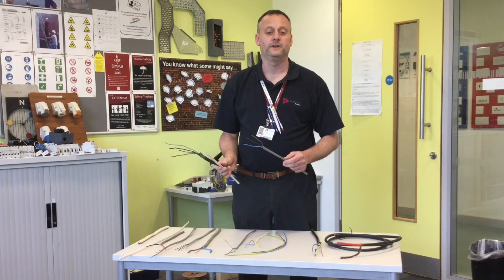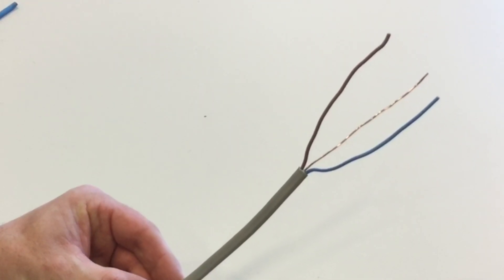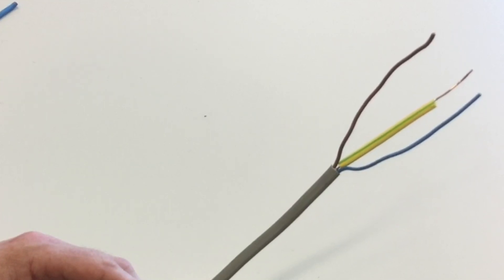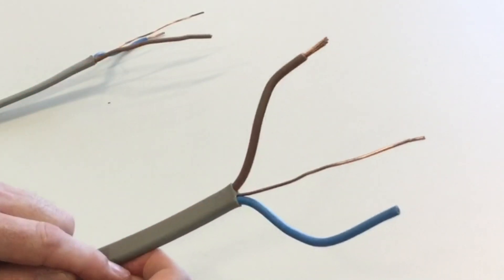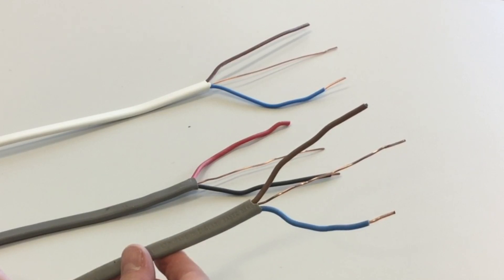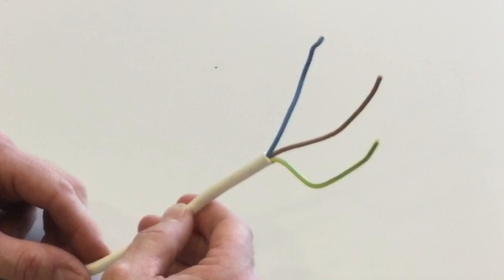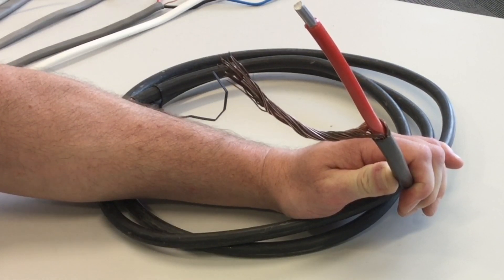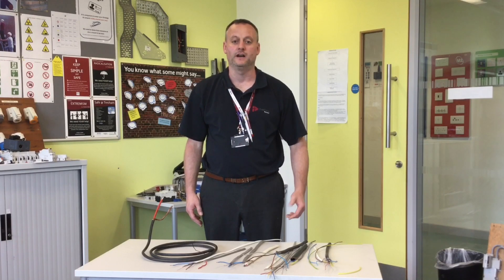Basic Construction of Twin & Earth Cables, Flexes, SWA Cable, PVC Singles and Concentric Cables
Student training aid for the basic construction of twin and earth cable (PVC/PVC twin and c.p.c. Cable). This video includes the name of conductors line, neutral and c.p.c (earth) maximum operating temperatures and applications. Also covered are PVC singles, SWA, flexes and concentric cables.